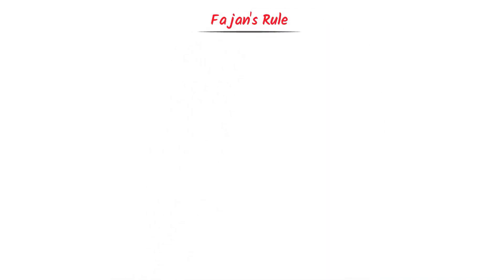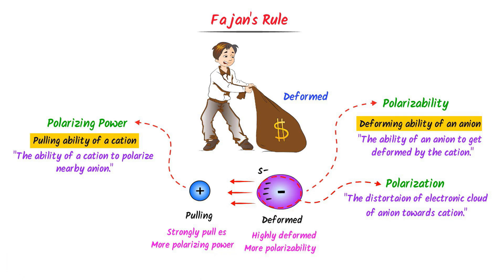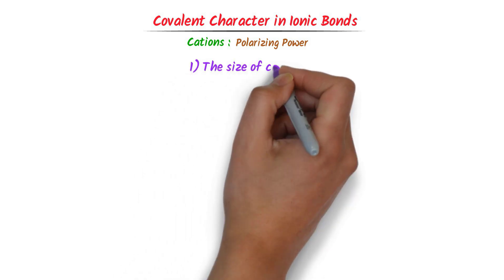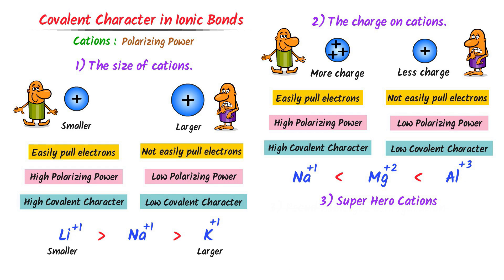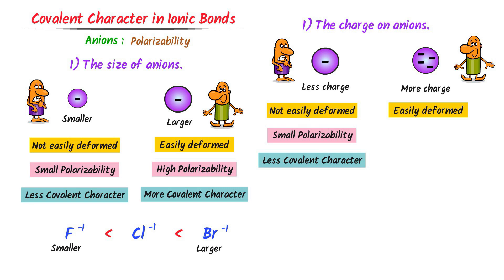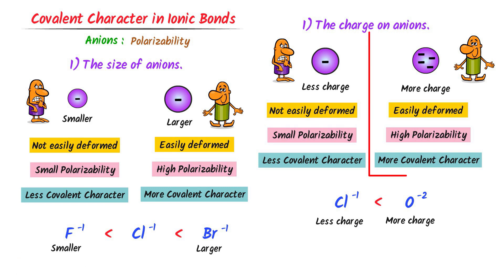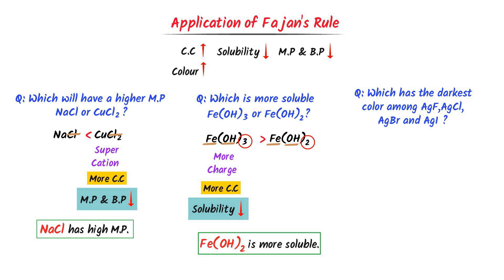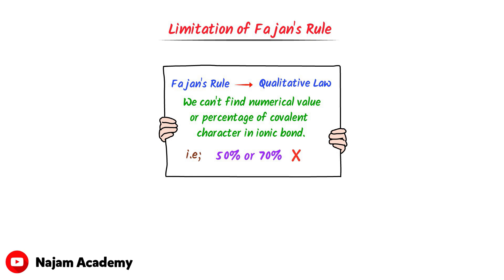Fajan's Rule | Chemistry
This lecture is about Fajan's Rule in chemistry. I will teach you the complete concept of Fajan's Rule and factors effecting it. Also, I will teach you exam questions.